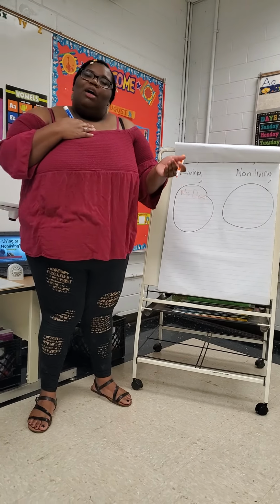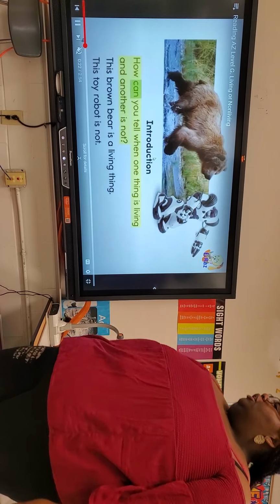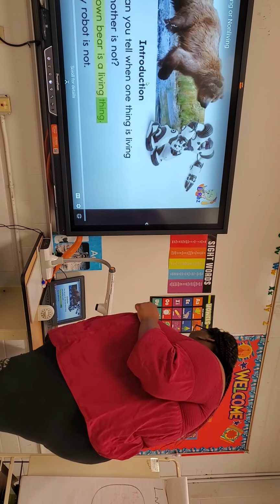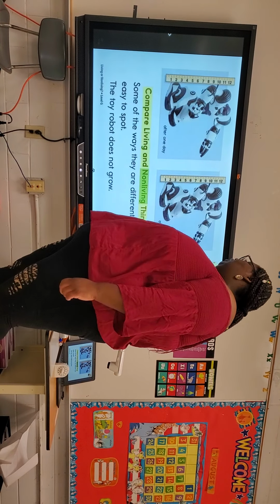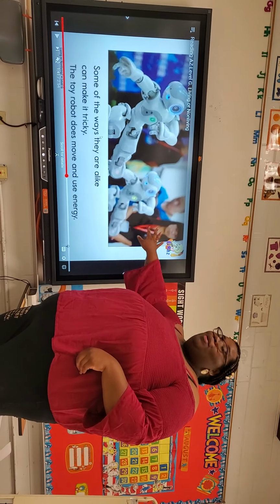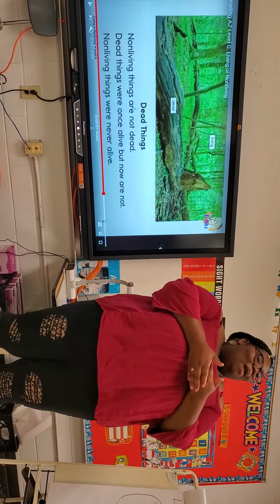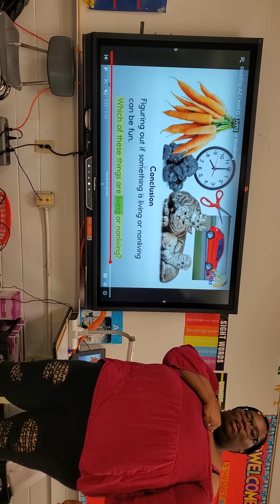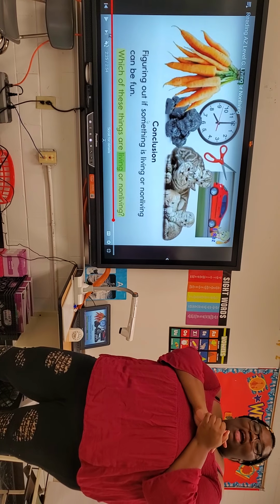August 13, 2020